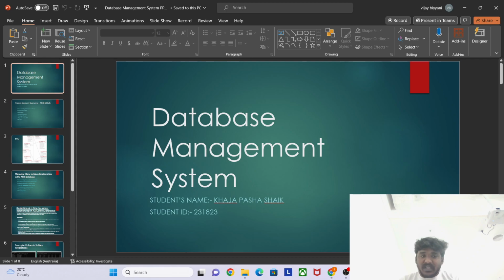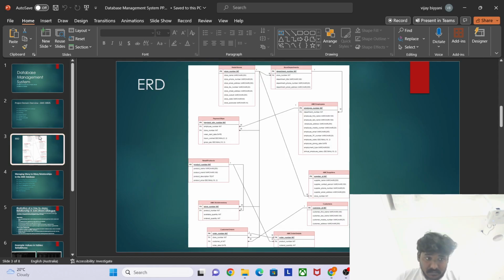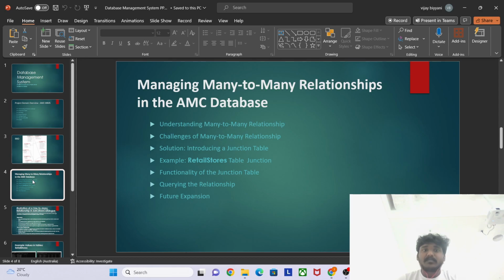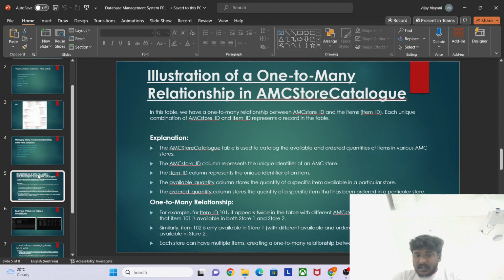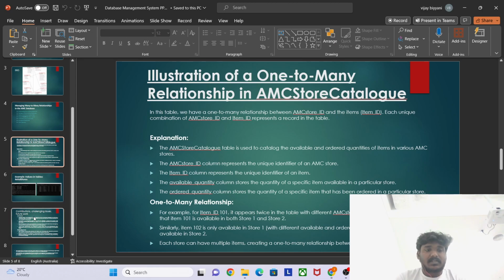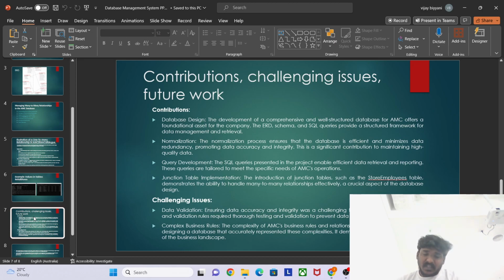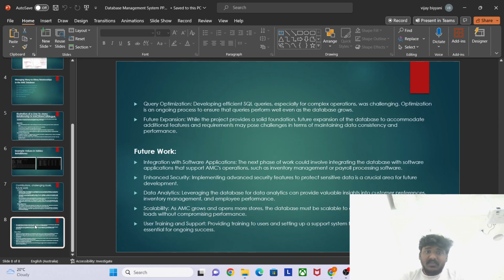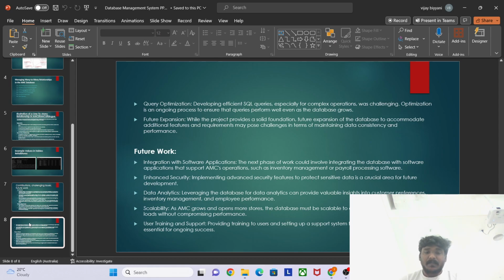DBMS ASSESMEMNT 3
DBMS PPT PRESENTATION